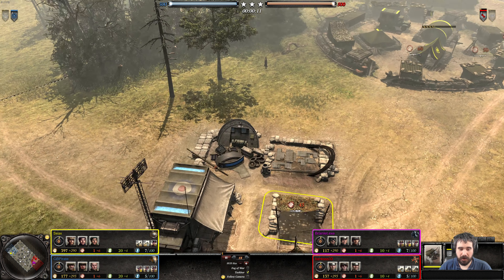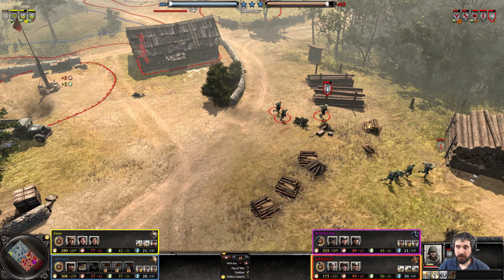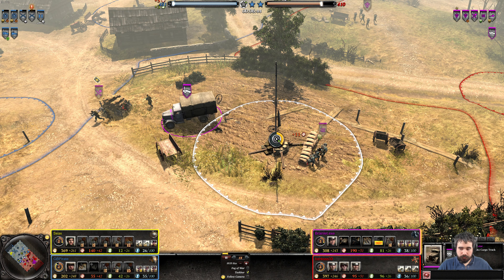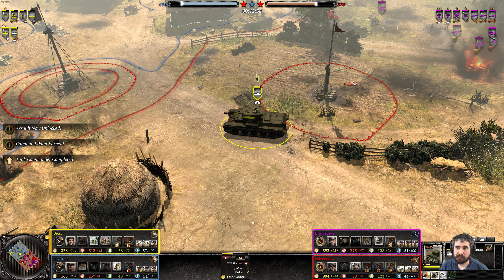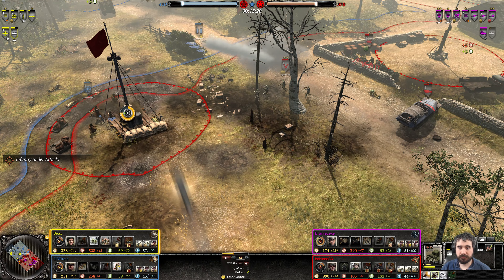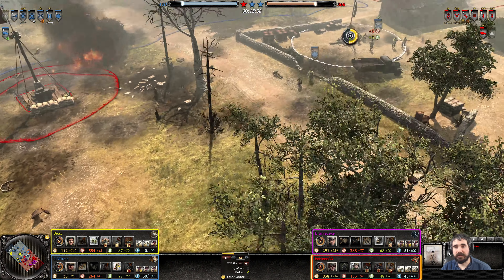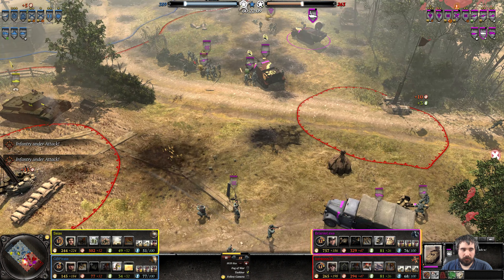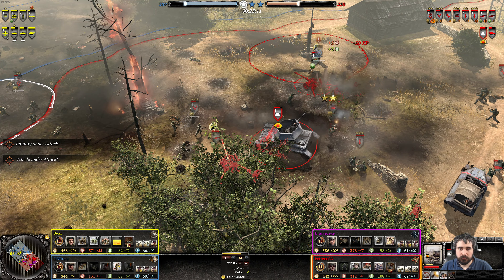Seax, GBPirate vs Brainlet.exe, Bankss35 || Company of Heroes 2